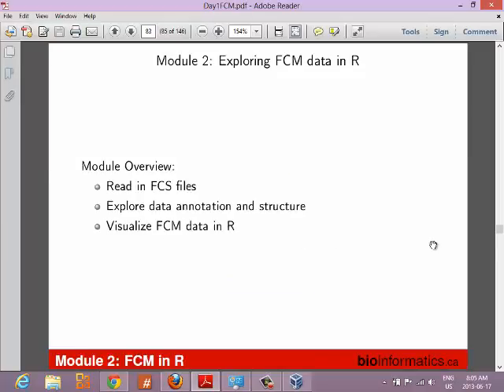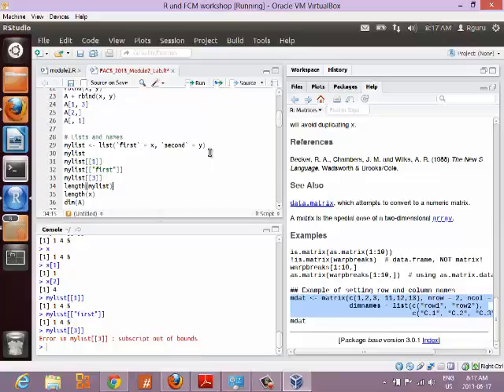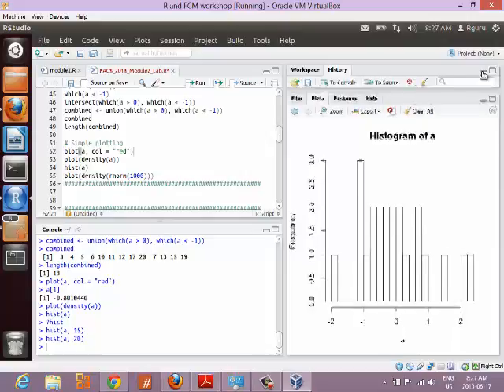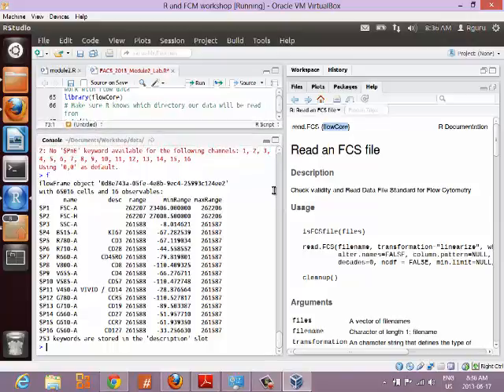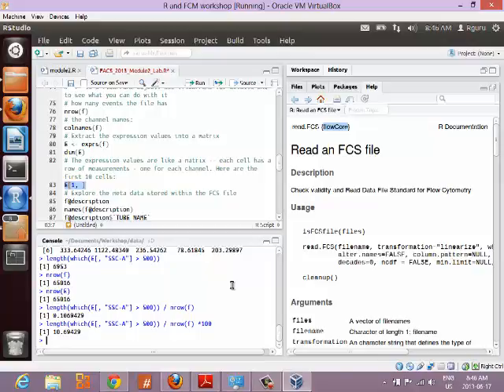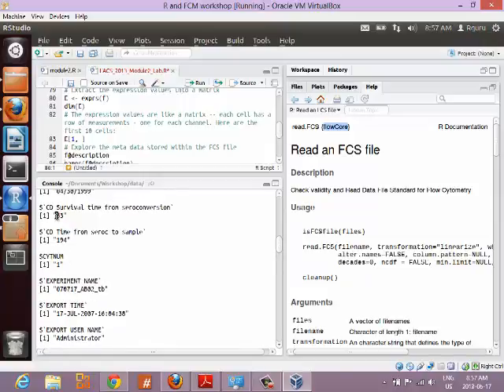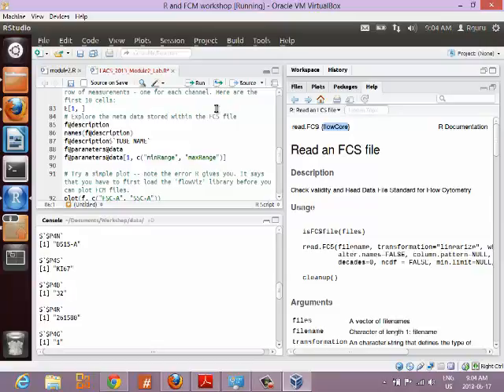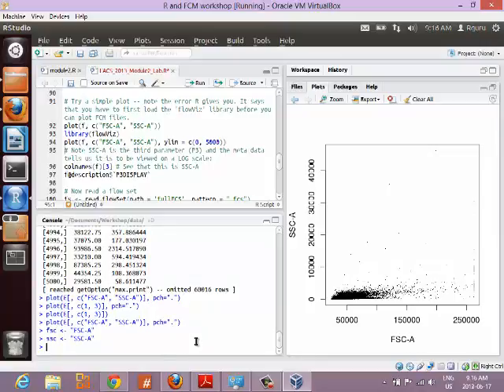Exploring FCM Data in R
Instructor: Ryan Brinkman